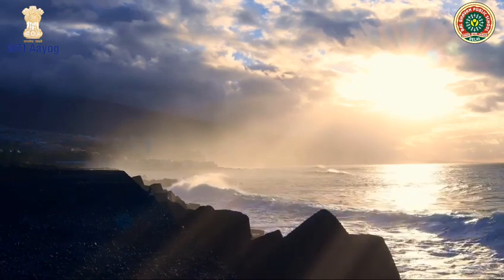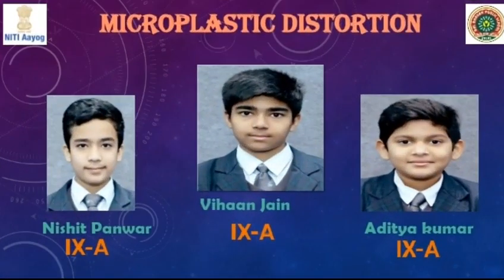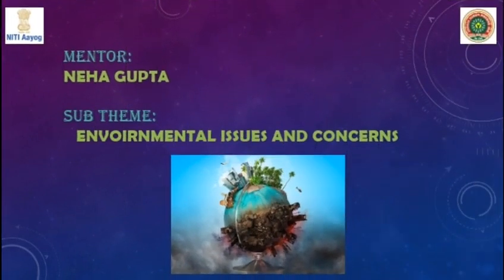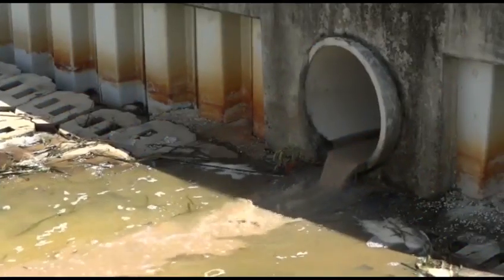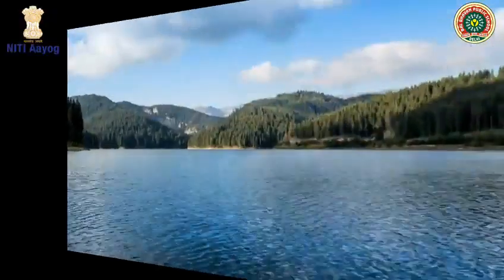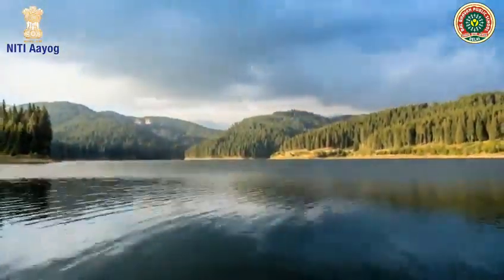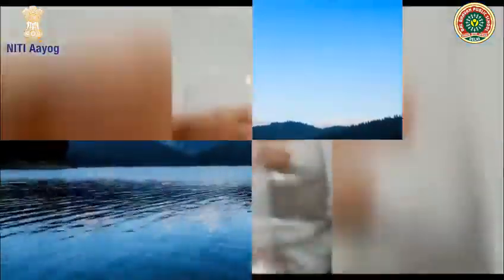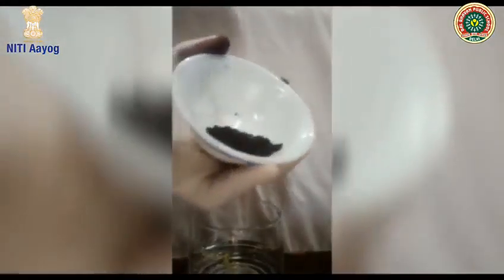Microplastic Distortion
Microplastics are very harmful for oceans and seas as many organisms live in water when they eat microplastic many harmful toxic chemicals can go inside their body and they may die.  But our project will help the marine life and it describes how can we separate microplastics from water easily.